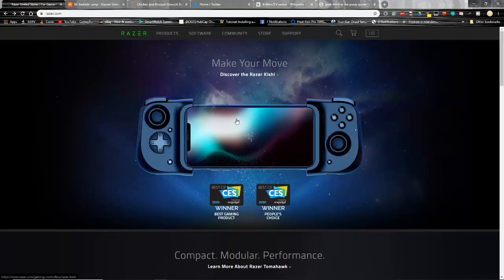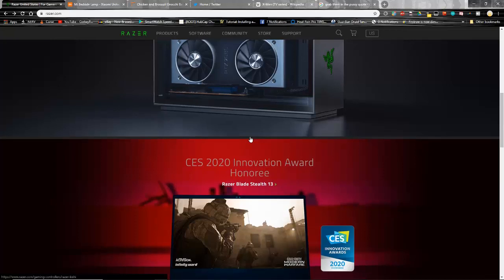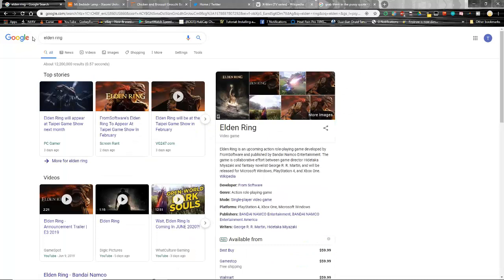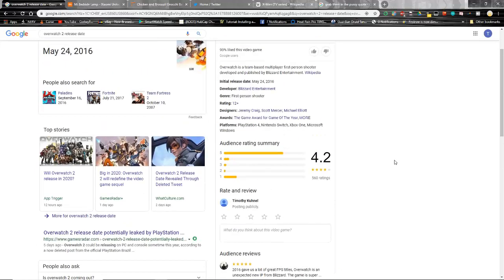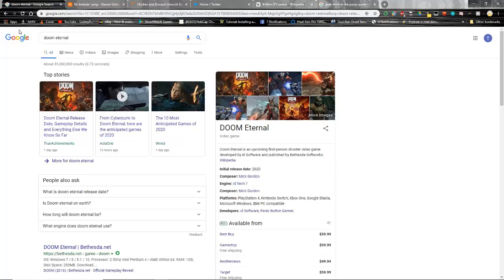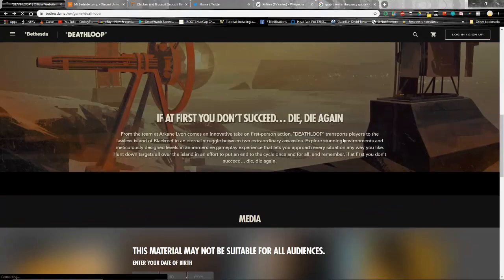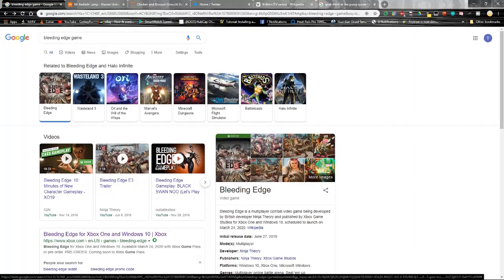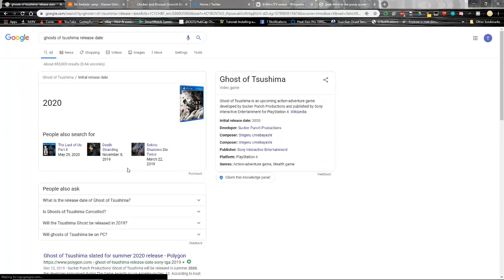What to look forward to in 2020!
So when I did the 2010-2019 wrap up video, a lot of people asked me to do one on what I'm looking forward to in 2020.  Amazingly enough, a large chunk of it occurs early in the years.  With Cyberpunk, FF7 remakes, Marvel's Avengers, Doom Eternal and more all taking place in the first half of the year, I'm not sure what will be left for the rest.  2020 is going to feature some amazing games that have hooked people perhaps on the strengths of killer trailers alone.  Hellblade 2, Cyberpunk, FF7 remake all have had some incredible trailers and footage released already.  Conversely, Marvel Avenger's interest might be tepid at best because of their awful footage at E3 with Tont Stant, Tactical Dadbod, Blork Widow, Hubcaps and Deuce Spanner all looking a bit off.  Square listened to the criticism and is working hard to fix it so the jury is out.  I also touch on some tech for 2020 that could be neat.